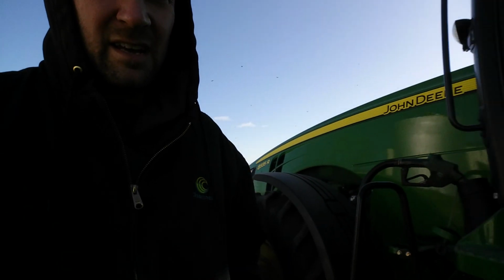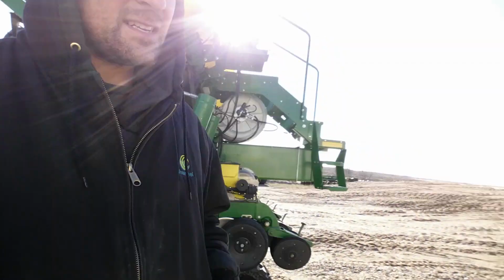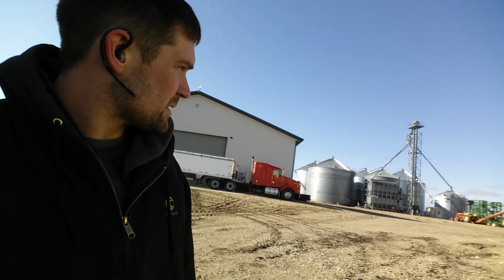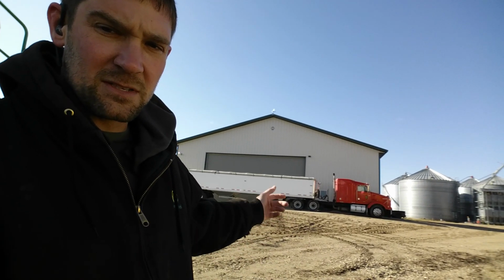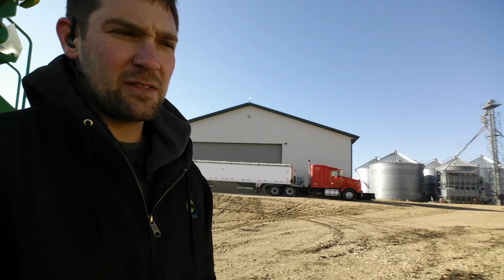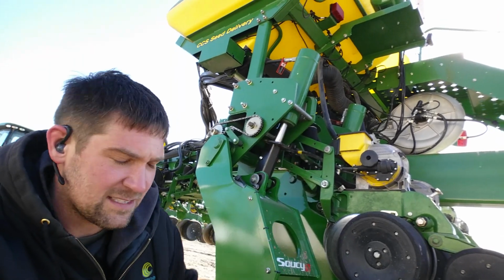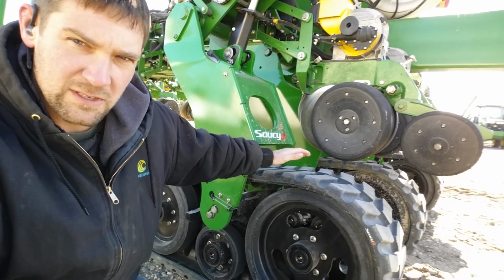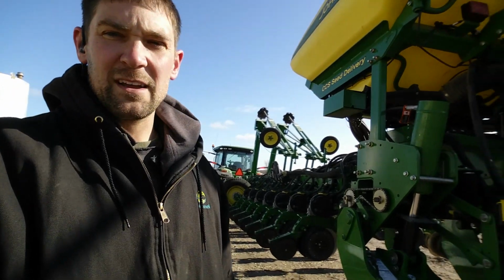Getting ready for spring planting!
Quick video explaining my morning full of multitasking while we get ready to hit the fields!

MN Millennial Farmer
► Follow MN Millennial Farmer on Snapchat
millennialfarm
► Follow MN Millennial Farmer on Instagram
► Book MN Millennial Farmer to speak at your next event

"Don't judge each day by the harvest you reap, but by the seeds you plant" -Robert Louis Stevenson